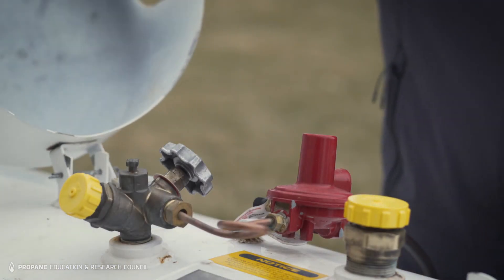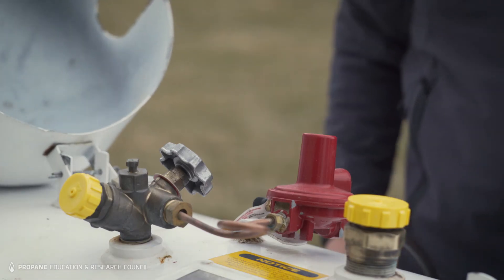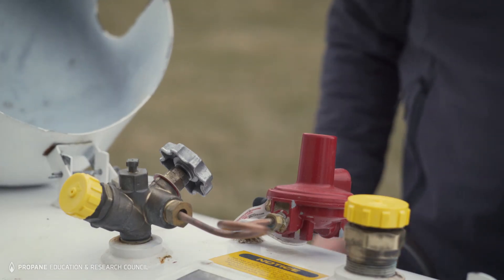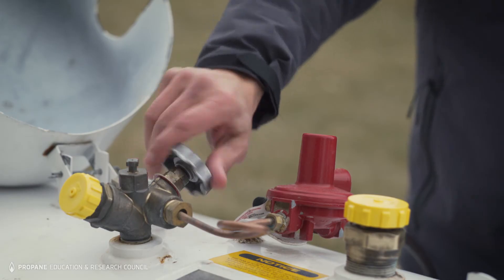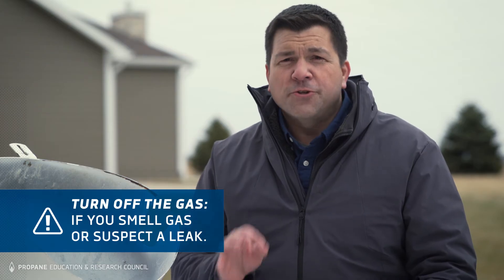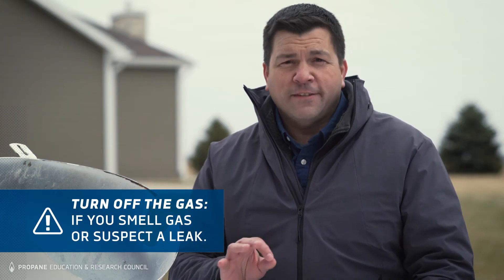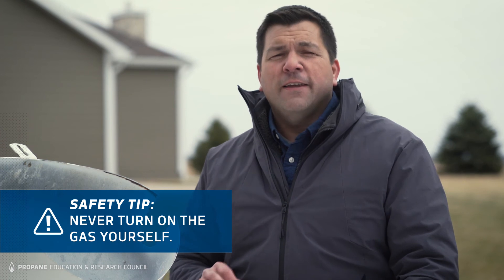Propane Safety: How to Turn the Tank Off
Propane helps you live comfortably wherever and however you want. This video shows how easy it is to turn your propane tank off, when necessary. Never turn on the gas yourself.

Your propane system has some great features that help your family stay safe and comfortable, like the ability to turn off the gas quickly. There are many reasons you may want to turn off the gas. If you smell gas or suspect a leak, turn off your gas only if it is safe to do so. After a storm or a natural disaster, if you suspect something isn’t right with your system — such as a tank has changed position, or a gas line has been bent or damaged — turn off your gas. Never turn on the gas yourself; national safety codes require that a qualified professional inspect your system before turning on the gas again or re-lighting pilots.

ABOUT PERC: The only energy council of its kind, PERC leads safety and training efforts among propane retailers and consumers and drives technology development to expand adoption of propane as a clean, domestic, and affordable energy source.